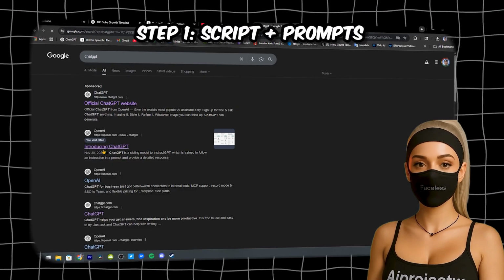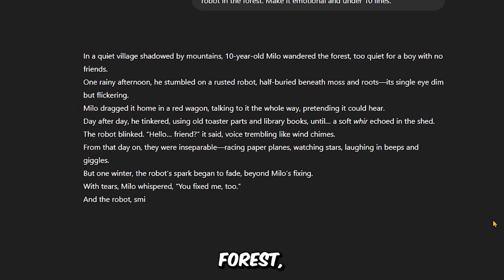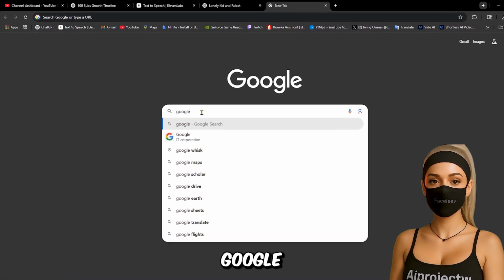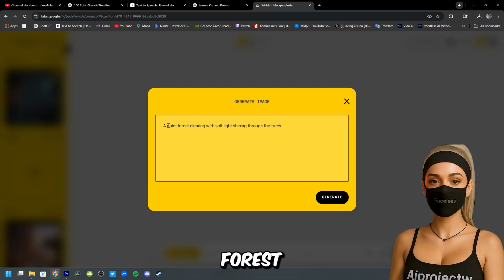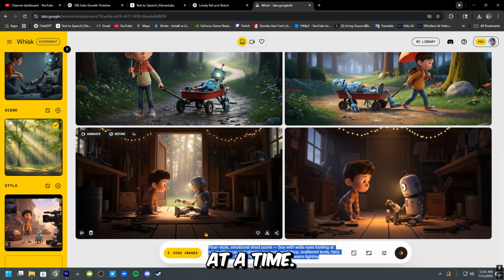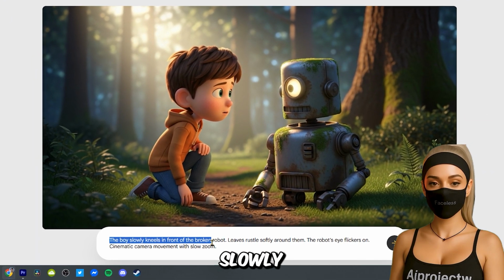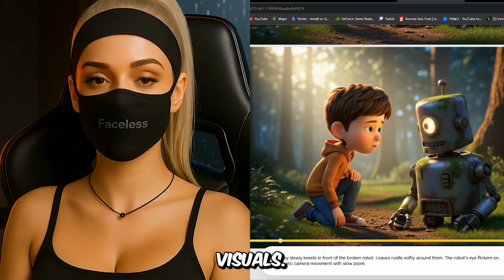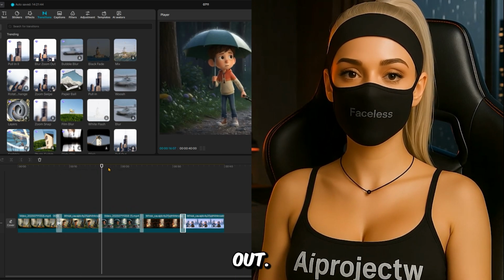How to Make 3D Animations Stories With Free Ai Tools - Tutorial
I created this Pixar-style animation using just ONE prompt — with 100% free AI tools. Here’s exactly how you can do it too.

📲 Follow me for more AI tips, faceless income ideas & tools